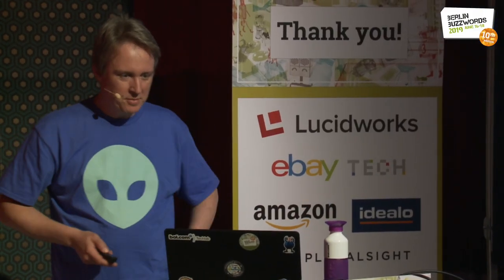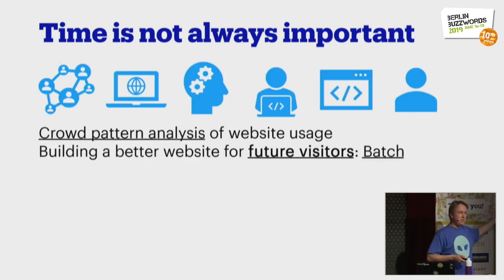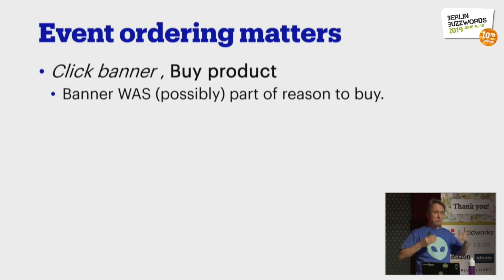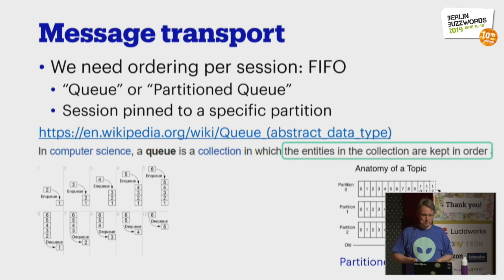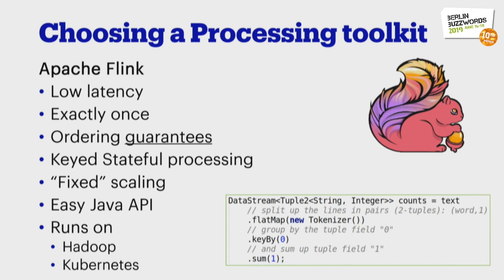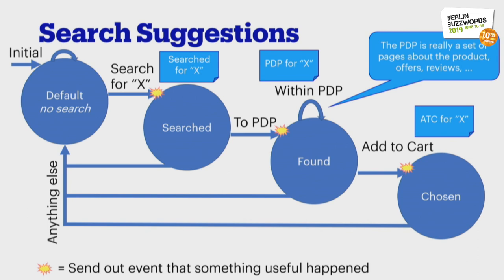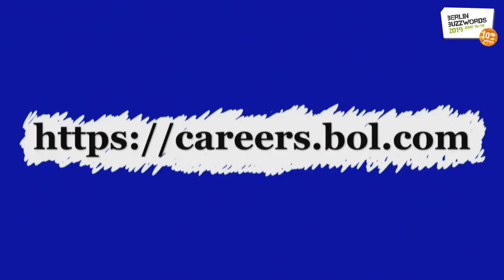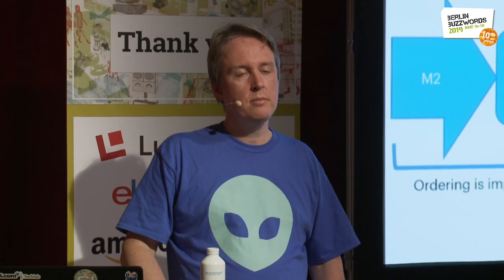Berlin Buzzwords 2019: Niels Basjes – How to handle 100k events per second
In the last decades many systems have been used that were described as "queues" (AQ, ActiveMQ, RabbitMQ, etc.), yet from a computer science perspective these are not queues at all. Many of us have learned to work quite effectively with these messaging systems and we all understand that we cannot expect to receive the messages in any particular order and that we get all messages exactly once (which we can expect with a queue). With the arrival of Apache Kafka and Flink a new class of applications became possible.

In this talk I will go into several real applications from the bol.com context that all revolve around low latency behavioral analytics. I will talk about the entire end-to-end pipeline from the webbrowser and application server to application and discuss many of the things to think about when creating your analysis application. I will also touch upon using state machines as a way of doing this type of behavioral analysis using very simple software and show example algorithms from our context.